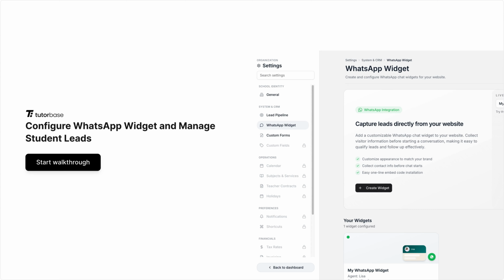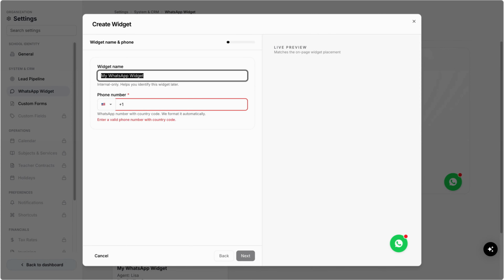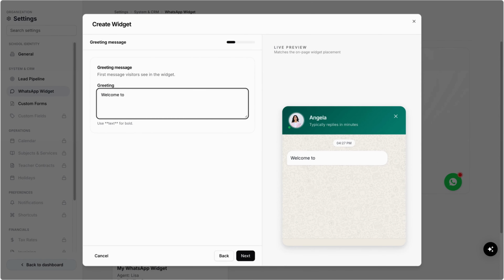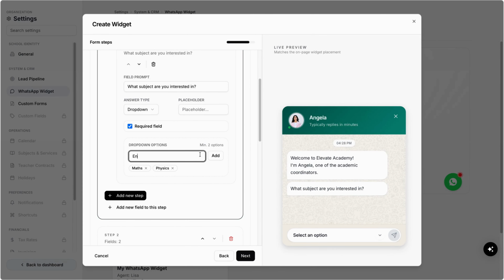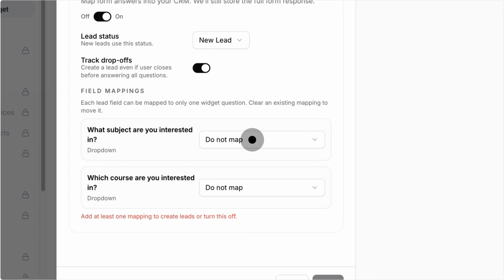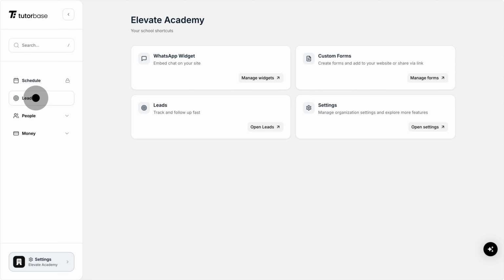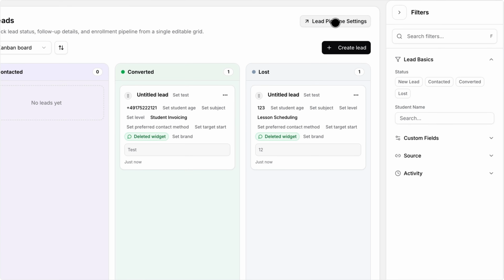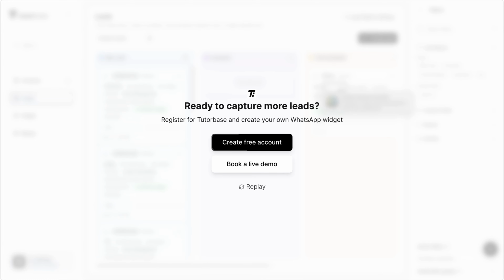WhatsApp Lead Widget for Tutoring Websites — Setup Guide [2026]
Capture more leads from your tutoring website with Tutorbase's WhatsApp widget. This tutorial walks you through setup, customization, and CRM integration — in under 5 minutes.

• Set up a WhatsApp chat widget that captures leads 24/7
• Auto-sync every inquiry to your CRM — no manual entry
• Get instant email alerts when new leads come in

Tutoring centers, language schools, music academies, and education businesses looking to convert more website visitors into enrolled students.

Tutorbase is the all-in-one operating system for tutoring businesses. From lead capture to scheduling, payments, and payroll — manage everything in one place.